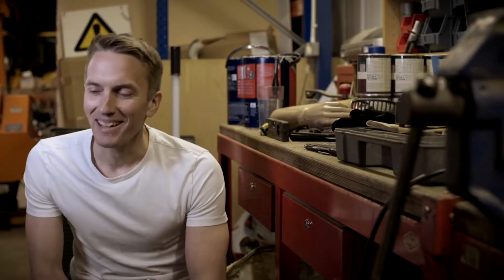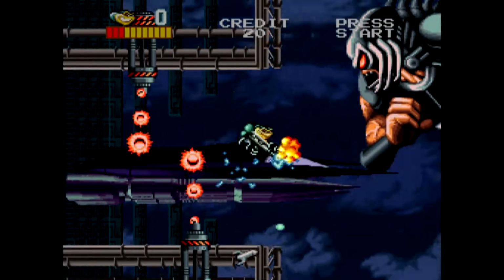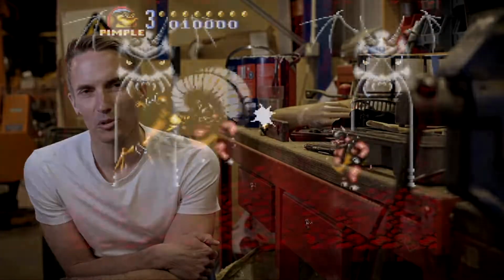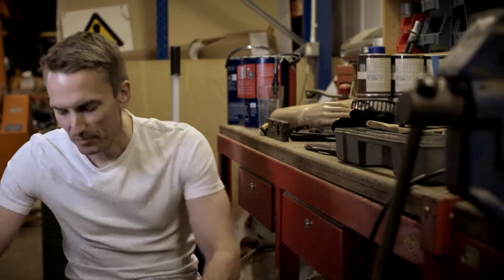THE MAKING OF BATTLETOADS